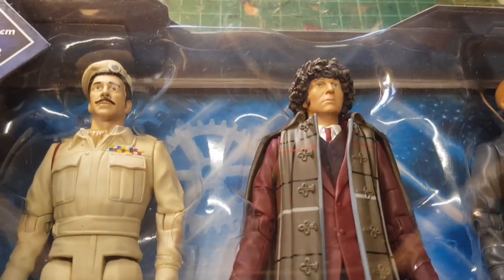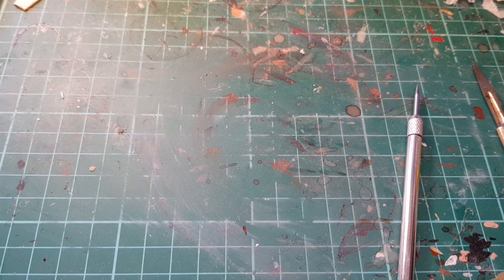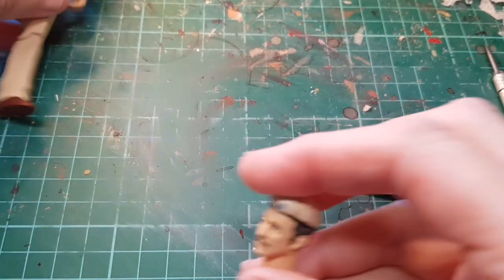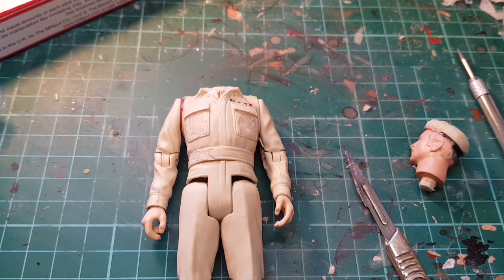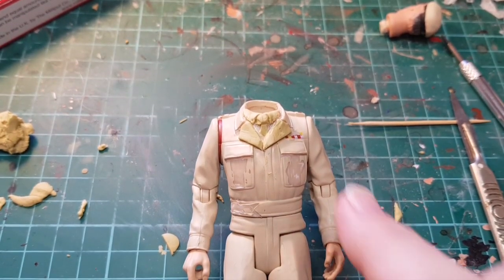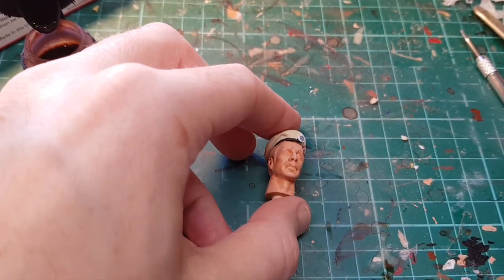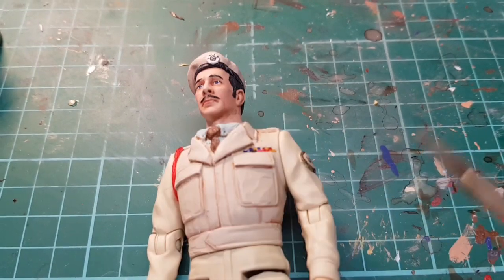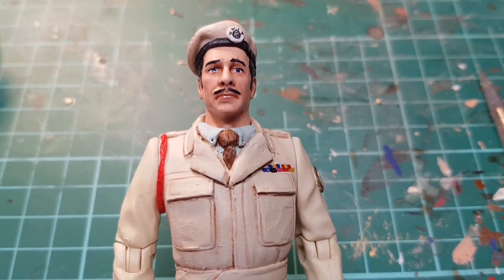Character Options Doctor Who B&M Repainting the Brigadier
Taking a Look at the Character Options B&M Exclusive three figure set of Season 7 Brigadier, Auton and 4th Doctor from Talons of Weng Chiang. I repaint and add some detail to the Brigadier